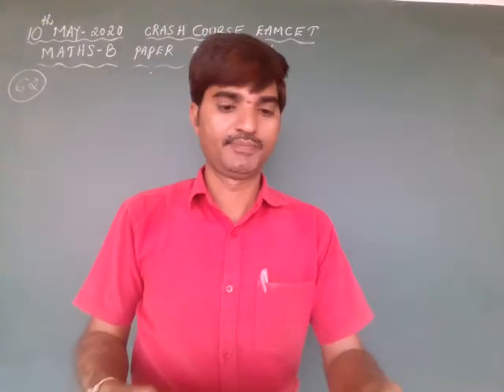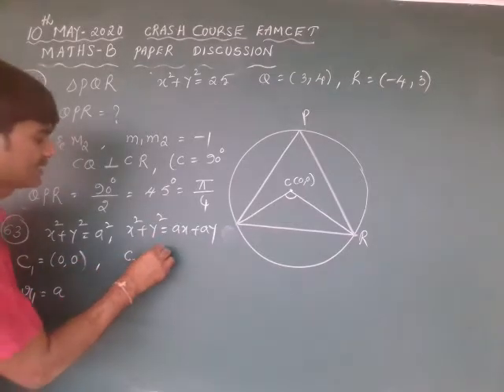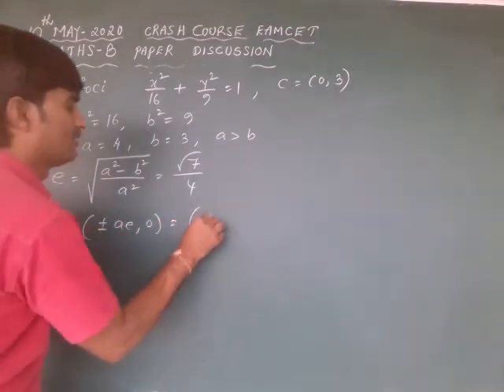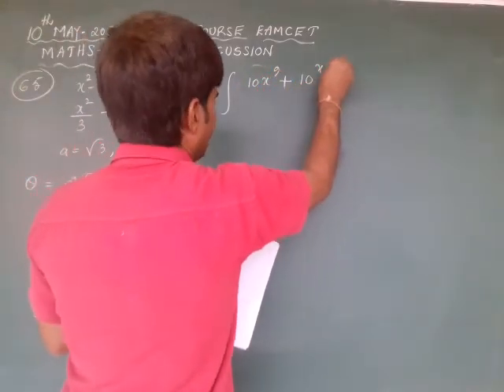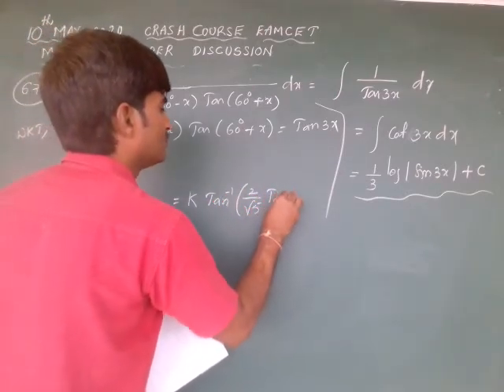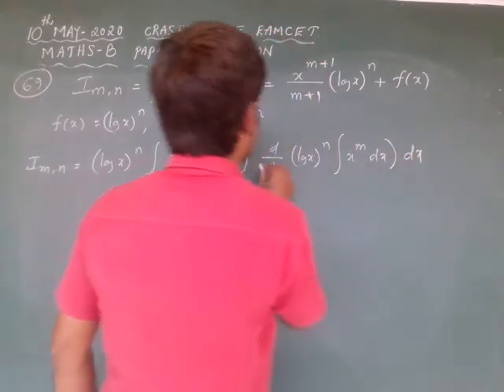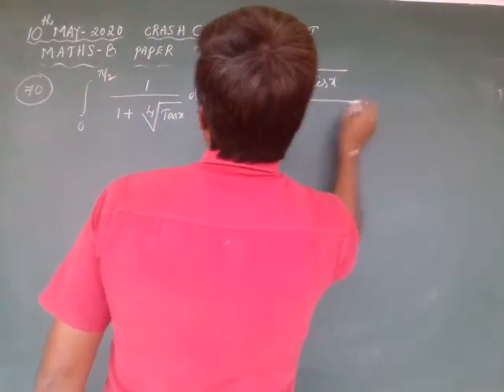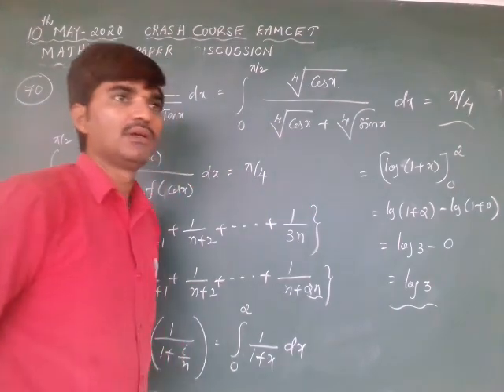EAMCET MODEL PAPER DISCUSSION VIDEO PART-3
INTERMEDIATE MATHEMATICS -B